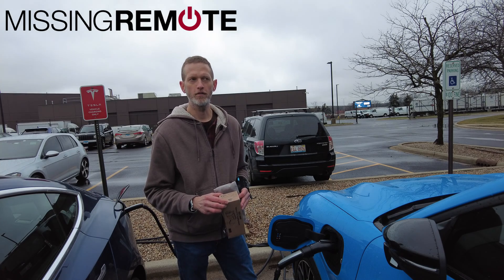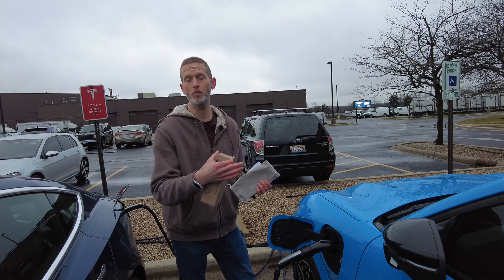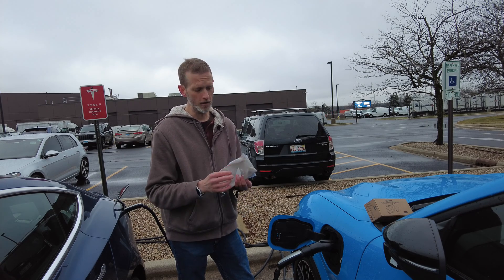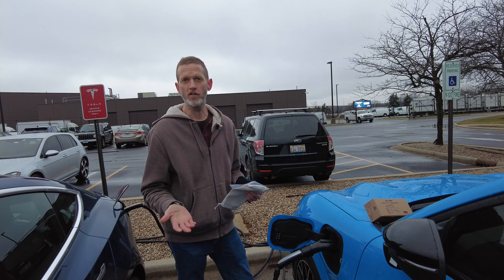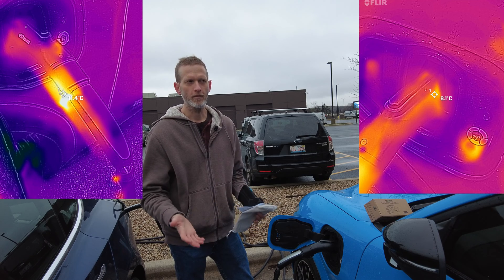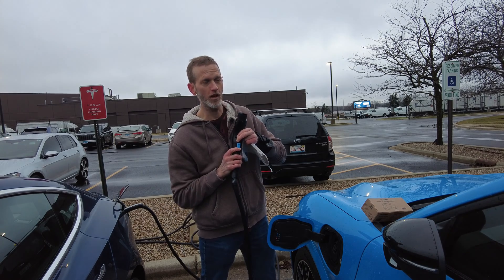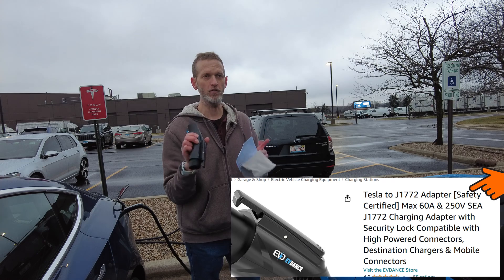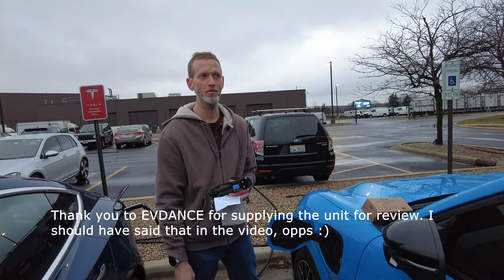EVDANCE Tesla NACS to J1772 Adapter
Testing out the 60A version of EVDANCE's NACS (Tesla) to J1772 adapter. Lets you use Level 2 Tesla chargers (EVSE) at hotels, parking lots, or sharing one at home. EVDANCE's adapter is a clear leader in value for money, some of the competitive models are 3x the price.